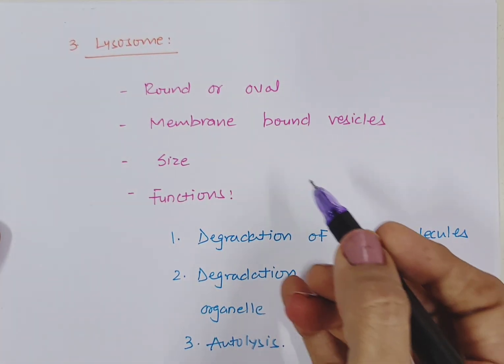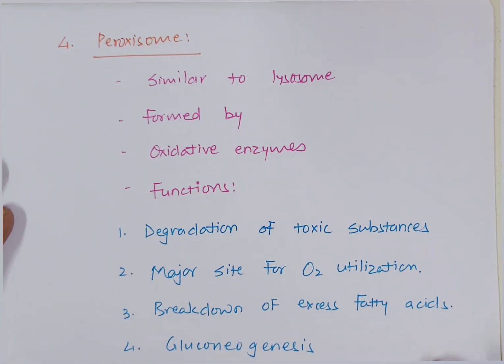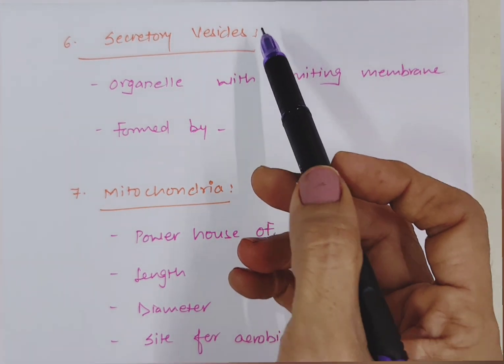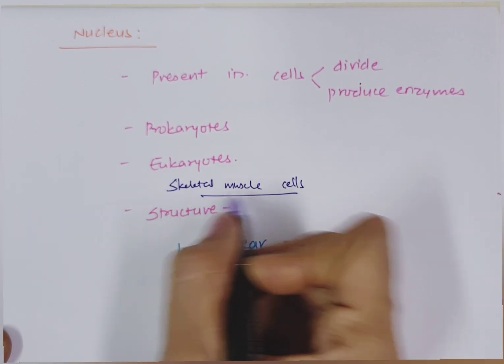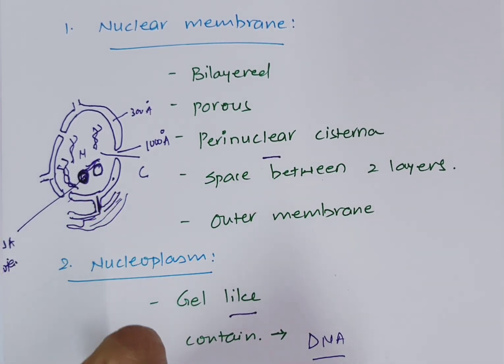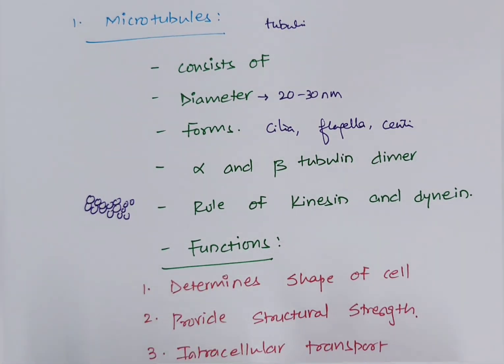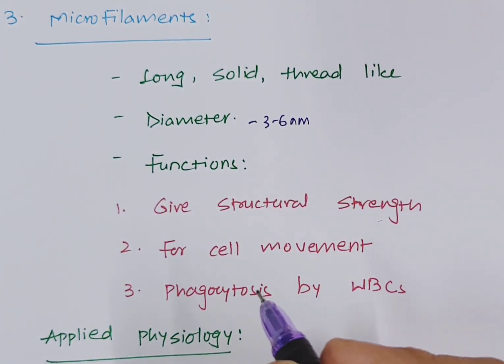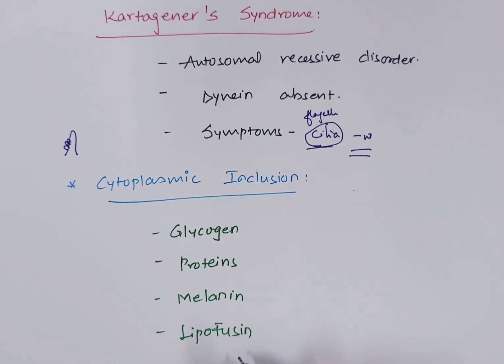Cell Physiology-2# Dr. Dipti Viren Kariya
Cell Physiology General physiology Dr Dipti Viren Kariya